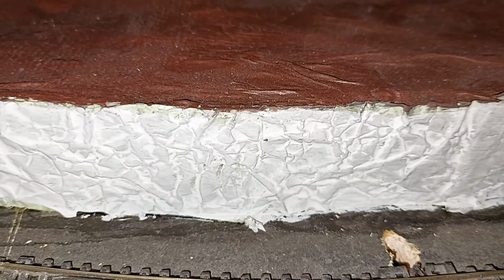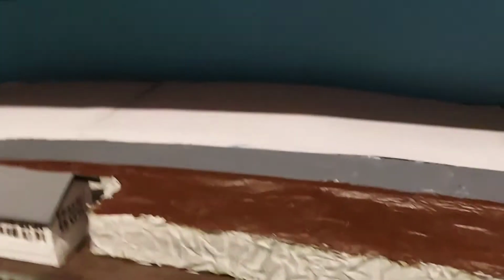Sprotbrough update, December 2021.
Got a fair bit done on the scenery.